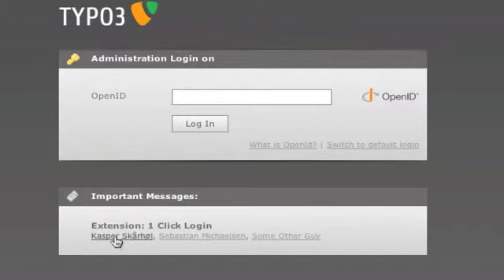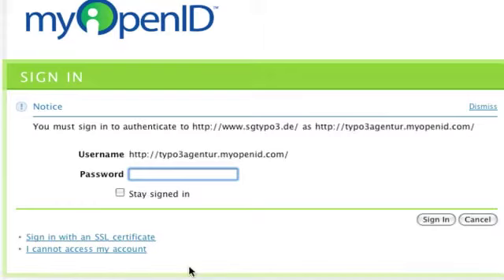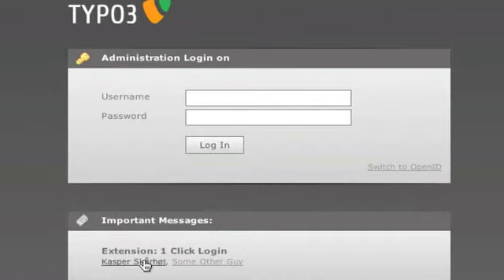TYPO3 extension oneclicklogin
Sebastian Gebhard shows us how to login to the backend without even writing your username.